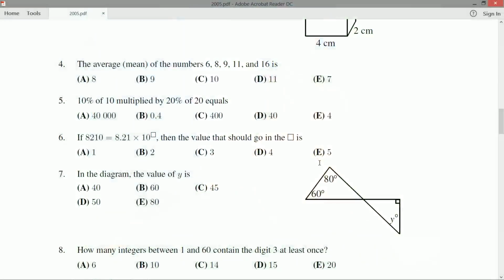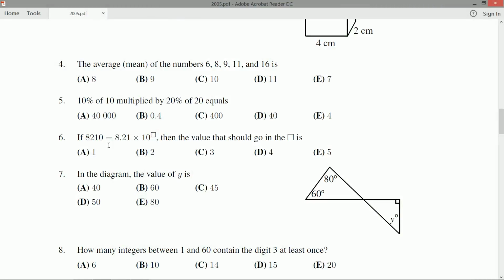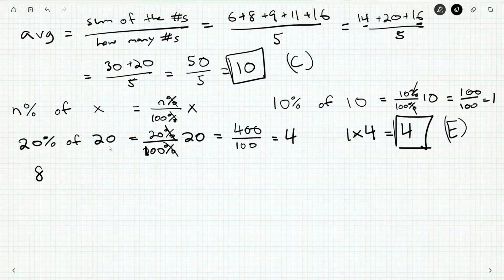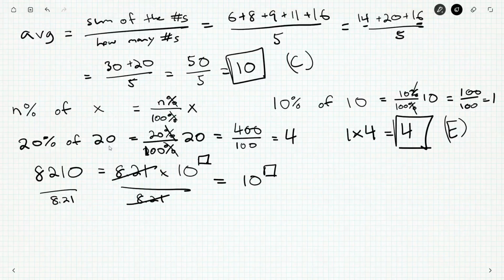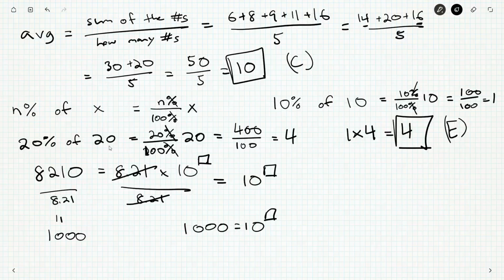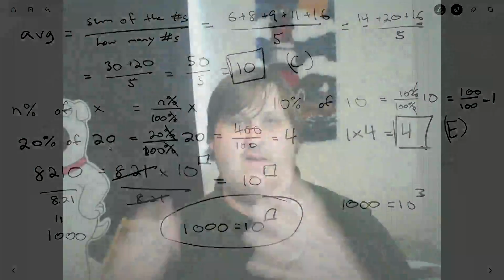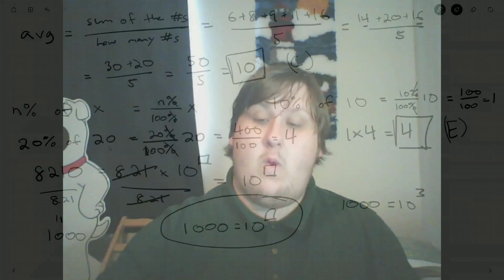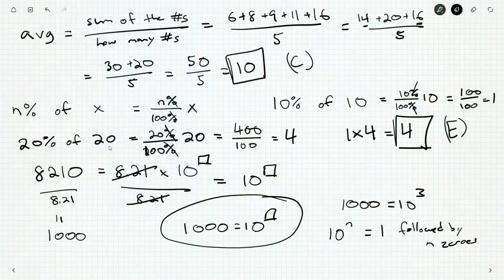Gauss 8 2005 6